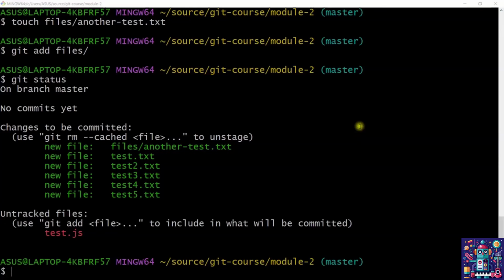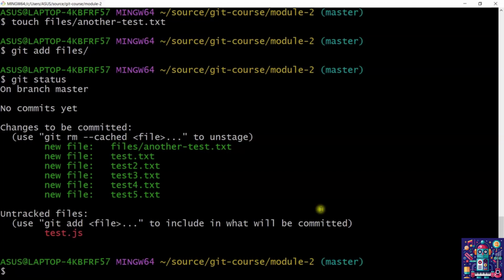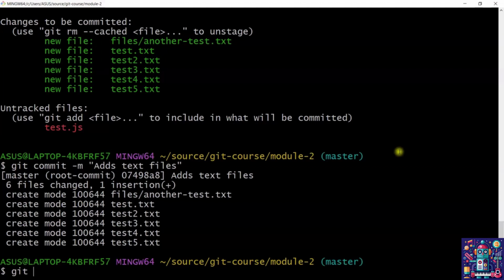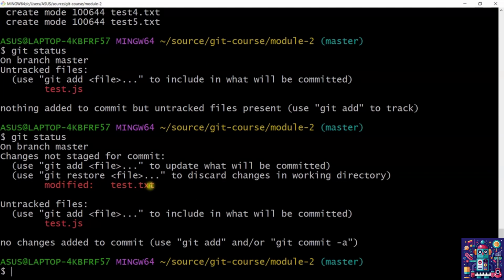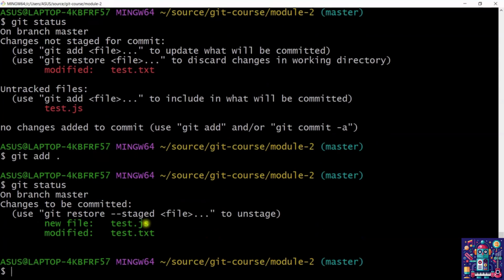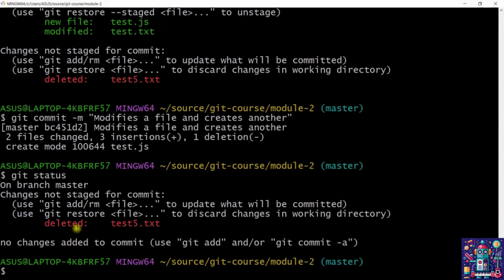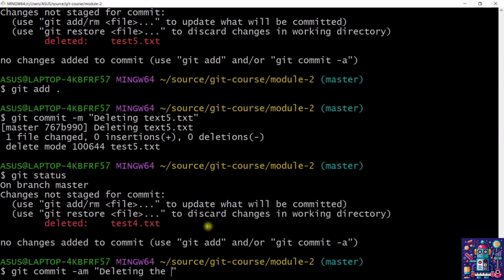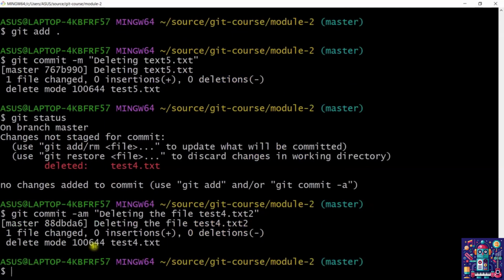7. Git Commit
🚀 Mastering Git Commit: Save & Track Changes Efficiently 📝🔄
In this tutorial, we dive deep into Git commit, an essential command that helps you persist changes in your repository, manage file modifications, and create meaningful commit messages for better collaboration.

🔥 What You'll Learn:
📝 Commit Command – Save changes from the staging area to the repository.
💬 Writing Effective Commit Messages – Describe changes clearly for better team communication.
🔍 SHA Identifiers – Track commits using unique hash values.
📂 Managing the Staging Area – Ensure changes are properly staged before committing.
🗑️ Handling File Deletions – Learn how to commit deletions separately.
⚙️ Efficiency with Combined Commands – Use git commit -a -m to stage and commit in one step.
❌ Fixing Mistakes – Modify incorrect commit messages when needed.

🎯 Key Insights:
📥 Git Commit Essentials – Every commit creates a checkpoint, making it easy to track project changes over time.
🗨️ The Power of Commit Messages – Clear commit messages enhance collaboration and project maintainability.
🔑 Using SHA for Version Control – Unique commit hashes allow you to reference or revert changes with ease.
📅 Staging Area Best Practices – Understanding staging ensures smoother workflows and better version control.
🚮 Committing Separately for Clarity – Keeping deletions and modifications separate improves project history readability.
⏩ Boosting Efficiency – Using shortcuts like git commit -a -m saves time in daily development.
🔄 Correcting Mistakes – Learn how to edit commit messages to fix errors.

⚡ How do you structure your commit messages? Share your best practices in the comments! 👇